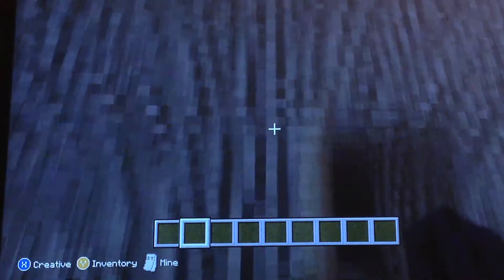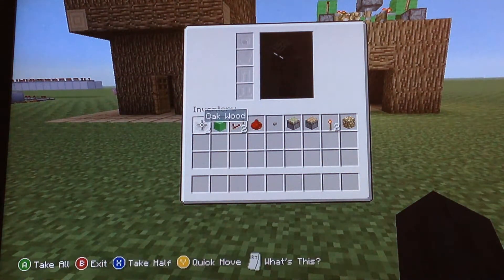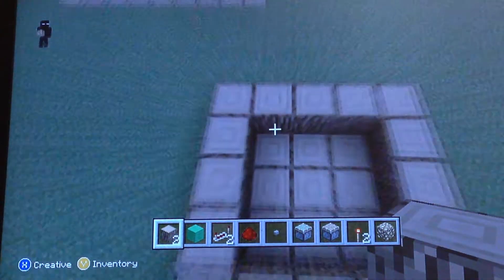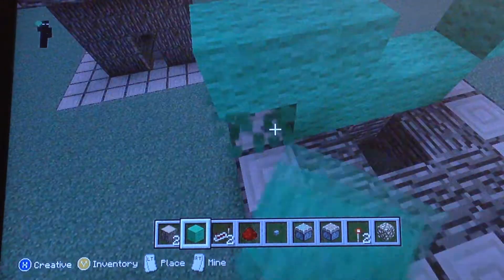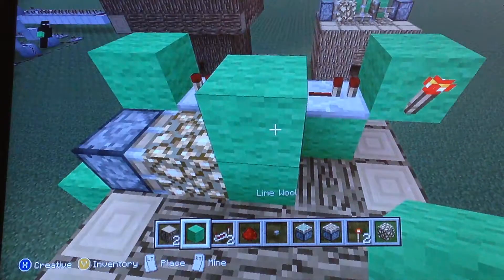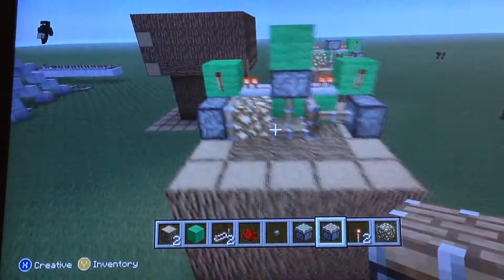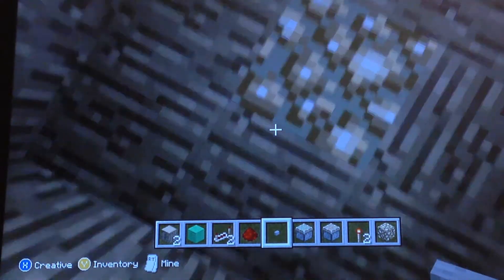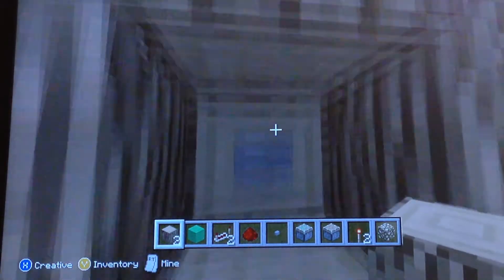How to Build a Lighting System in Minecraft Xbox 360/One/PS3/4